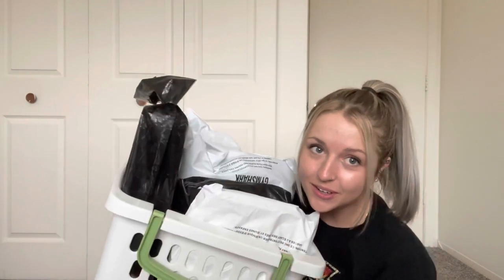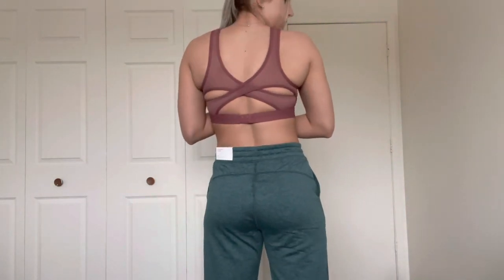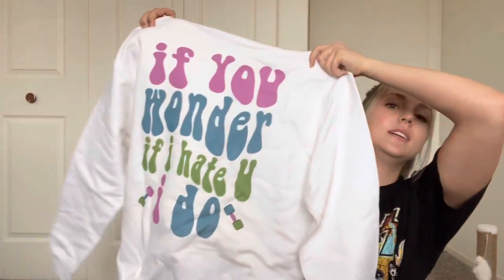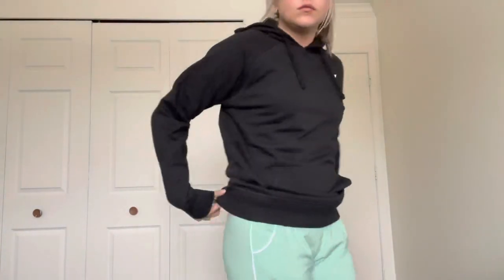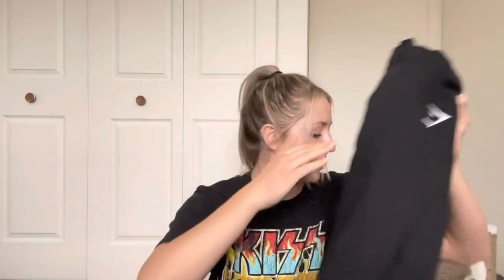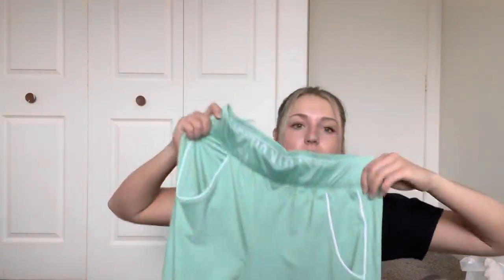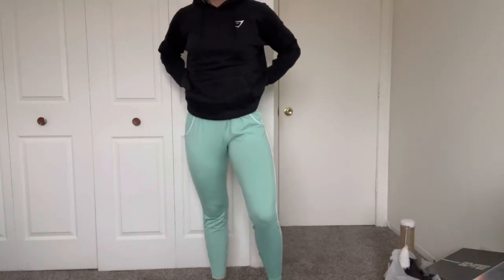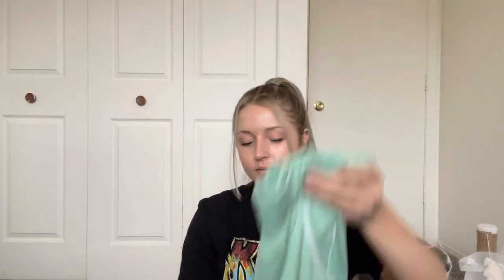HUGE GYMWEAR HAUL | American Eagle, Shein, Muscle Hoodies, Gymshark, Bo + Tee, NVGTN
Hi friends! This is my first video :)

I decided to treat myself at the end of December after going through this difficult year, so I recorded a try-on haul!

Also, I said in the video that I would put what my waist measurement is but I decided not to because it was making me nervous. Mental health comes first :))

Hope you guys enjoy! Much love homies 💕